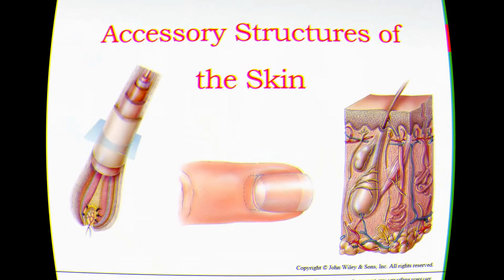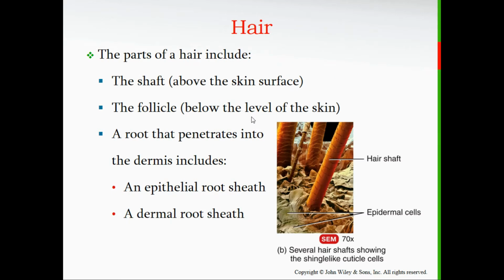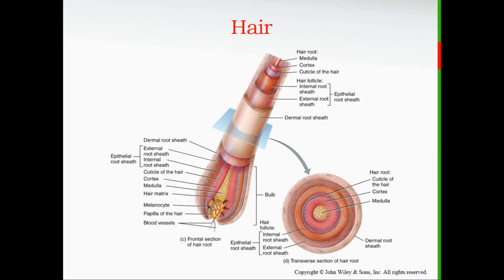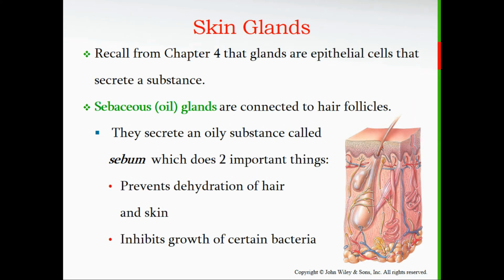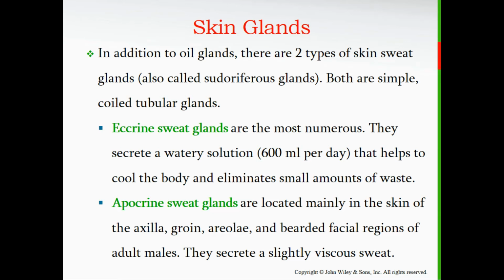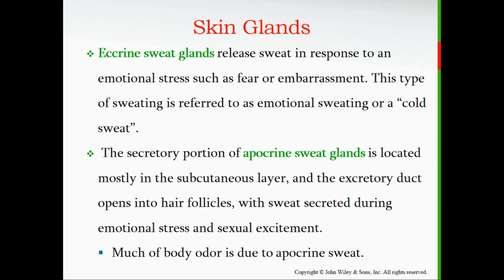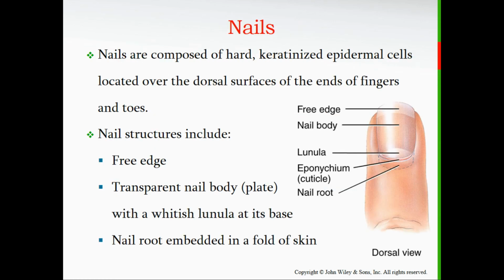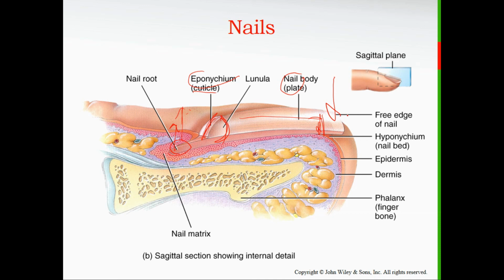Accessory Structures of the Skin, video lesson 4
The forth video in the series covering lecture material on Accessory Structures of the skin in the unit over the Integumentary System.